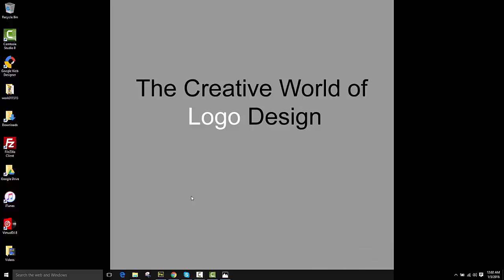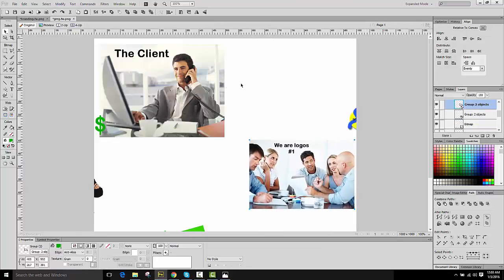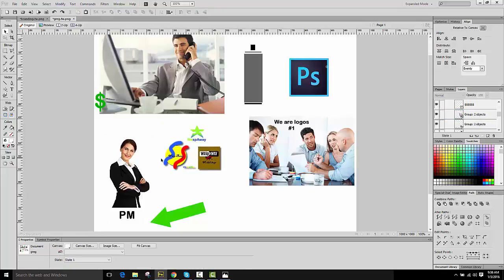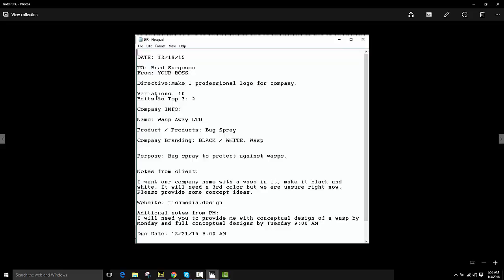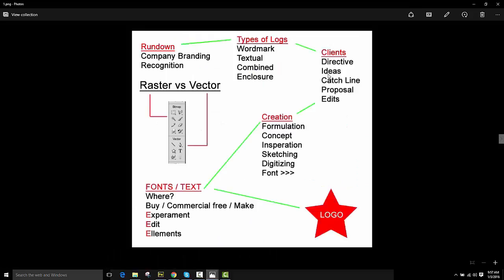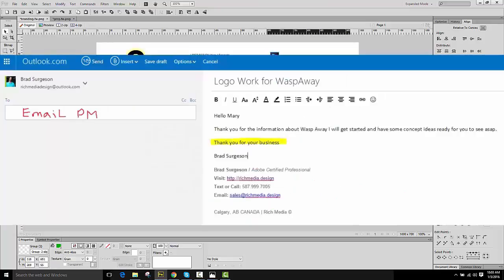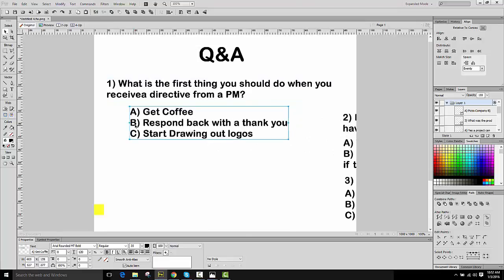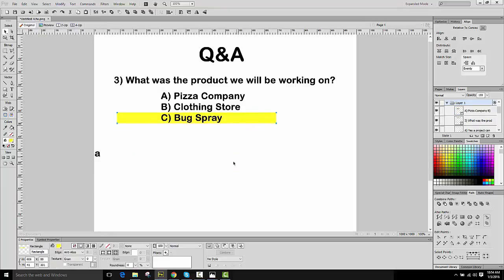Logo Design Tutorial - Know Your Clients